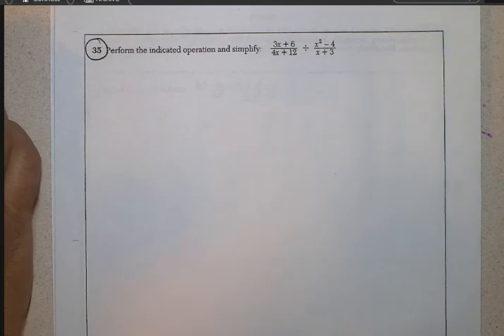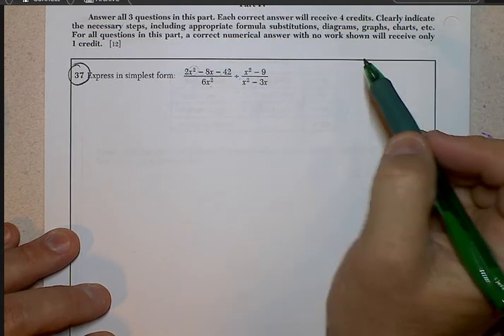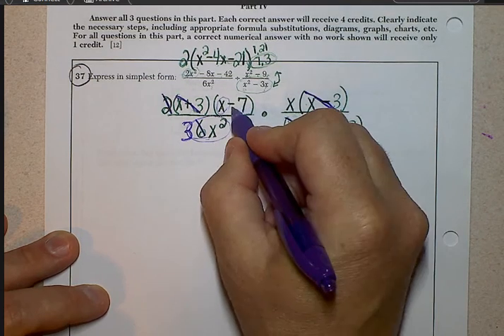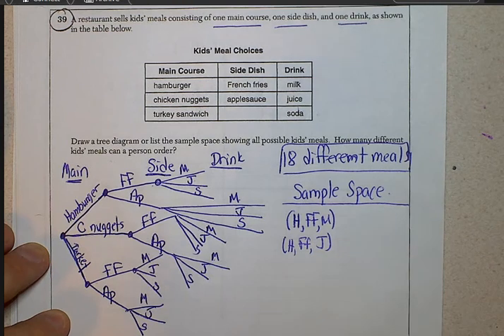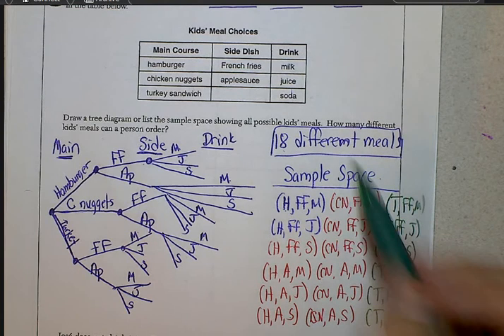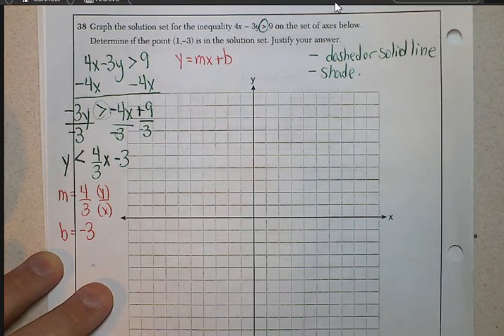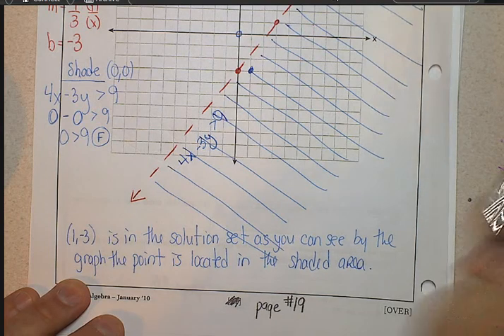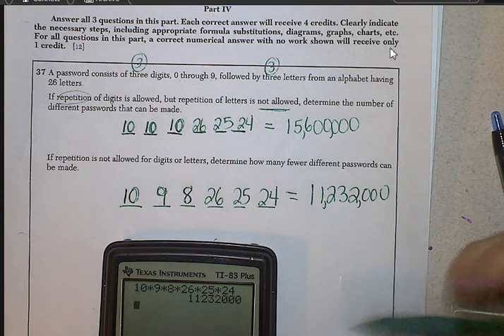Final Review for Memorial Weekend Packet (pgs.16-20)